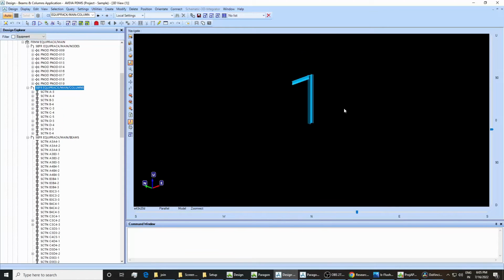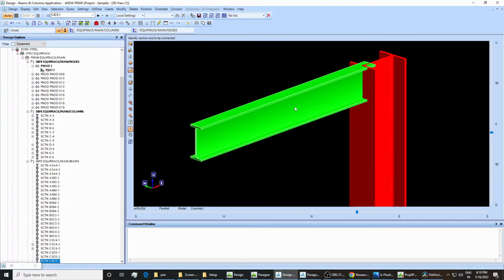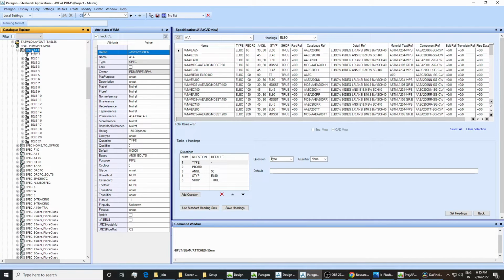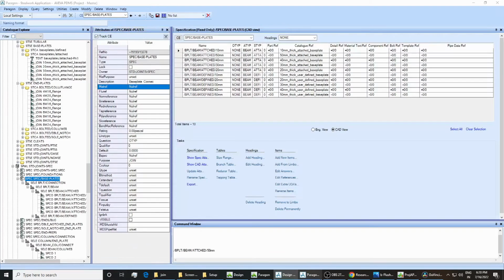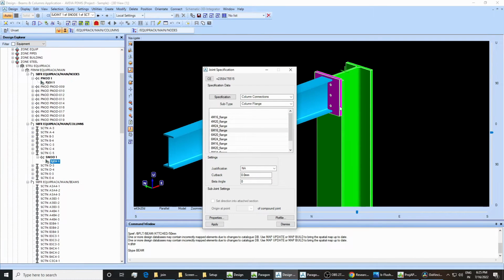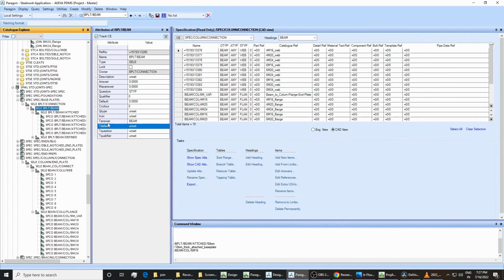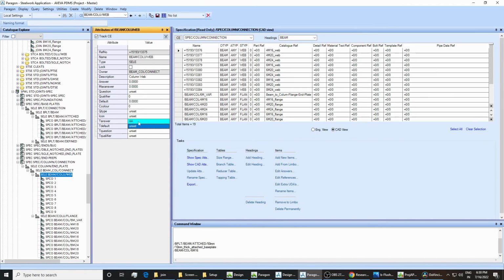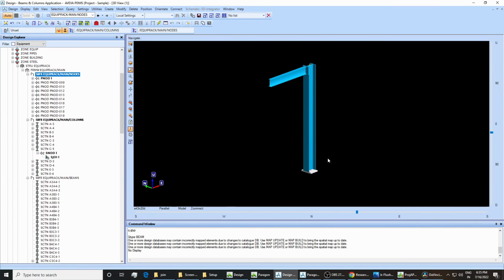How to create a Structural Joint or Fitting in PDMS/E3D along with the underlying theory [ EP 1 ]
This is going to be a multi episode series, where I am going to discuss about all the details regarding Structural Joints & Fittings in PDMS/E3D starting from the creation of Structural Joints in PDMS/E3D DESIGN, categorizing them in PARAGON, creating all the necessary Specifications up to all the related critical details.
Episode 1 will be discussed in PDMS & it will cover the creation procedure for different types of Structural Joints in PDMS DESIGN & will cover the underlying theory & working philosophy to correlate all of these in between DESIGN & PARAGON.
Almost all of the mentioned working philosophies in this Video are applicable for E3D also. There are some differences & some extra features in E3D that will be discussed in a future episode.